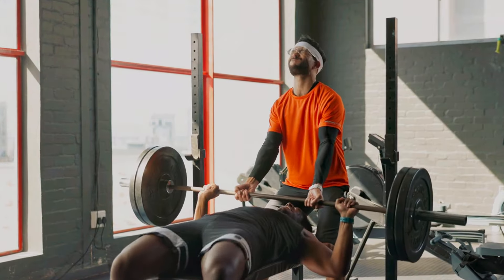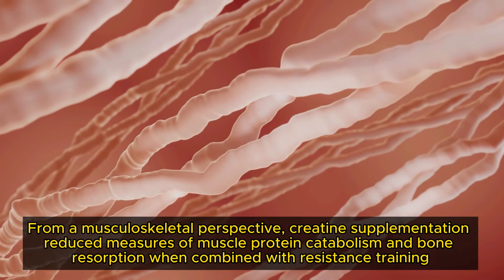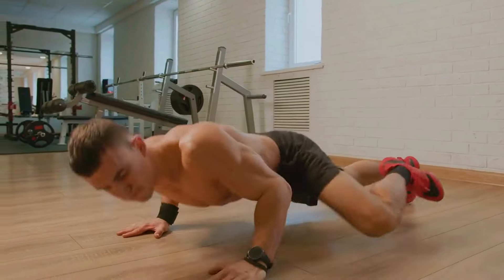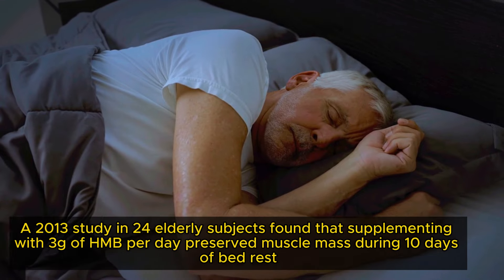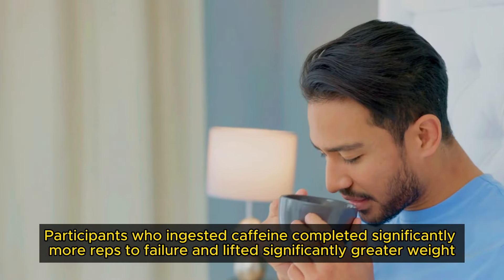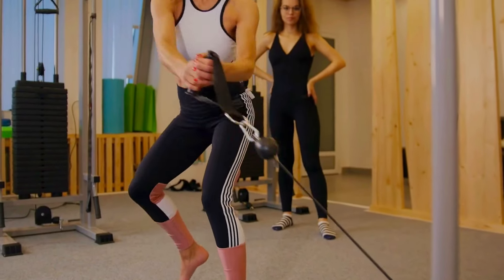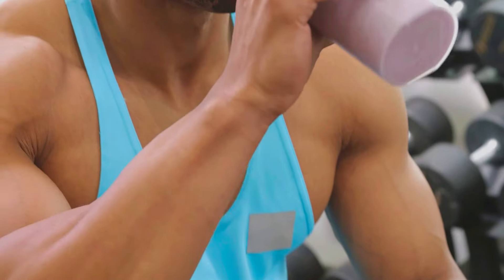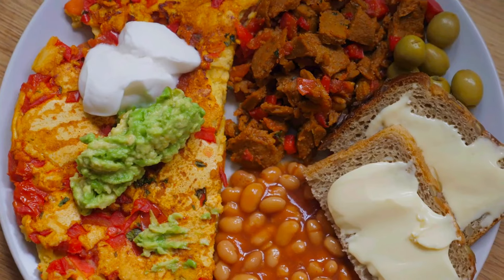The Only Supplements You Need to Build Muscle Faster (Science Based)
💪 In this video, we're diving deep into "The Only Supplements You Need To Build Muscle Faster (Science Based)." If you're on a quest to maximize your muscle growth, this is the ultimate guide for you. We'll break down the best supplements to gain muscle, backed by scientific research, so you can make informed decisions and see real results.

Discover the only supplements you need to build muscle faster and learn what supplements can help you build muscle effectively. Whether you're a beginner or a seasoned athlete, understanding the right supplements for muscle growth can significantly enhance your fitness journey. Don't waste time and money on unnecessary products; get the facts here!

Join the Alpha Body Warrior community and let's achieve our fitness goals together!

REFERENCES

The information presented here should not be considered a substitute for professional medical expertise. If you have any concerns or questions about your health, you should always consult with a physician or other healthcare professional. The use of any information provided in this video is solely at your own risk. Do not disregard professional medical advice or delay seeking it because of something you have seen on this channel. The opinions expressed in this video are those of the individual presenter and do not necessarily reflect the official policy or position of any medical or health authority.